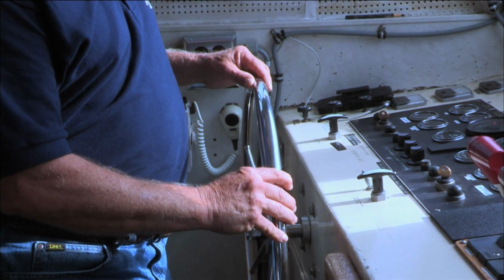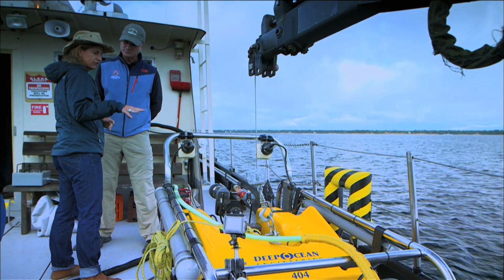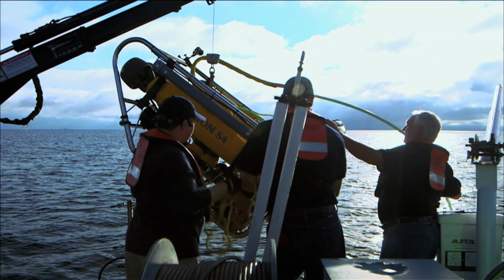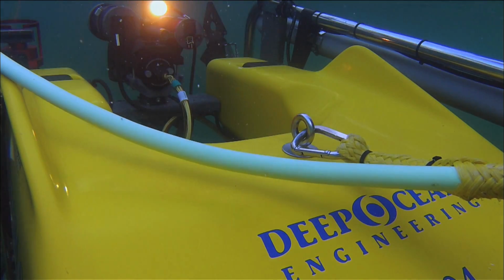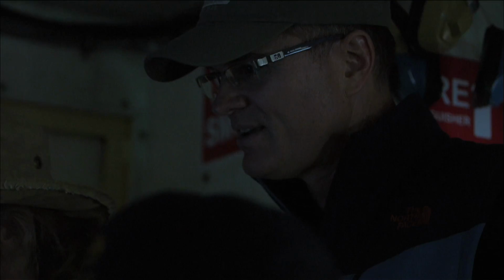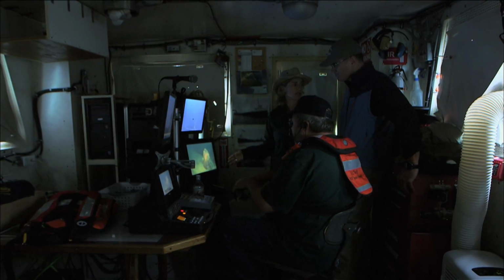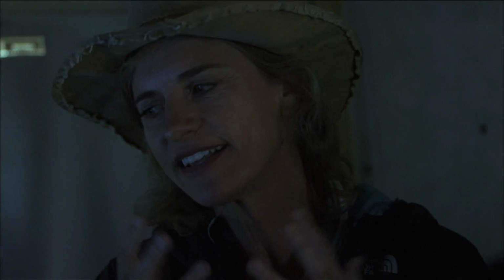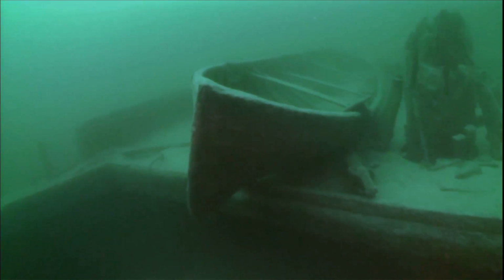Tough Boats - Great Lakes 2/4